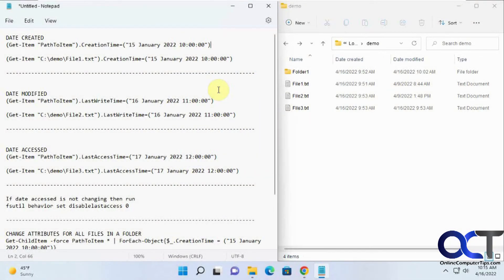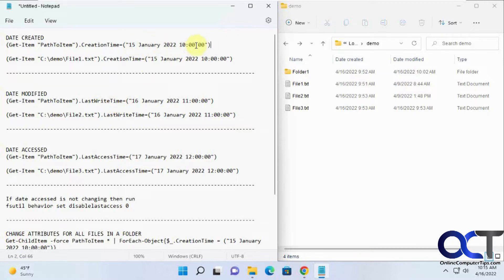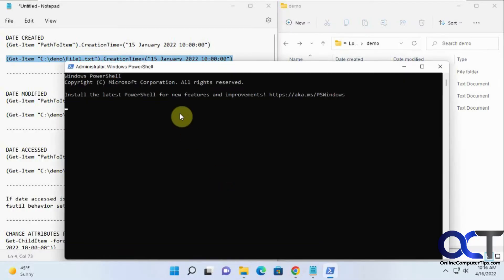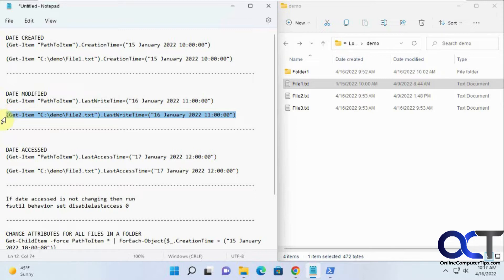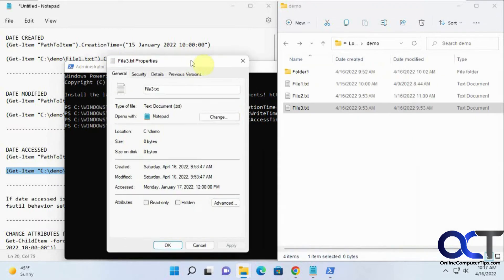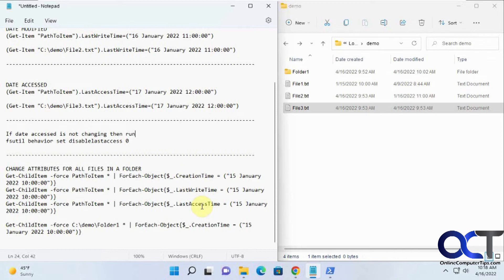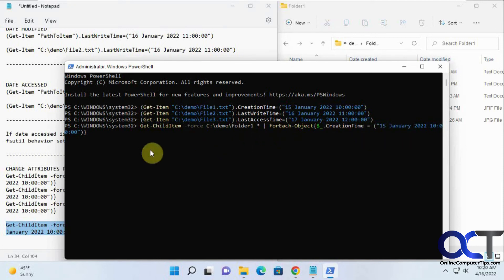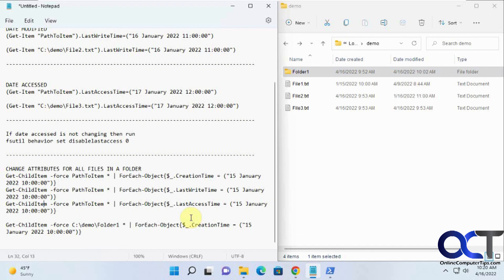How to Change File and Folder Date & Time Attributes Via the Command Line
If you need to change the date created, modified or accessed attribute of a file or folder, you can do so using PowerShell with some simple commands. You can even change the date and time attributes for all files within a folder with one command.

DATE CREATED
(Get-Item "PathToItem").CreationTime=("15 January 2022 10:00:00")

SAMPLE
(Get-Item "C:\demo\File1.txt").CreationTime=("15 January 2022 10:00:00")

DATE MODIFIED
(Get-Item "PathToItem").LastWriteTime=("16 January 2022 11:00:00")

SAMPLE
(Get-Item "C:\demo\File2.txt").LastWriteTime=("16 January 2022 11:00:00")

DATE ACCESSED
(Get-Item "PathToItem").LastAccessTime=("17 January 2022 12:00:00")

SAMPLE
(Get-Item "C:\demo\File3.txt").LastAccessTime=("17 January 2022 12:00:00")

If date accessed is not changing then run
fsutil behavior set disablelastaccess 0

CHANGE ATTRIBUTES FOR ALL FILES IN A FOLDER
Get-ChildItem -force PathToItem * | ForEach-Object{$_.CreationTime = ("15 January 2022 10:00:00")}
Get-ChildItem -force PathToItem * | ForEach-Object{$_.LastWriteTime = ("15 January 2022 10:00:00")}
Get-ChildItem -force PathToItem * | ForEach-Object{$_.LastAccessTime = ("15 January 2022 10:00:00")}

SAMPLE
Get-ChildItem -force C:\demo\Folder1 * | ForEach-Object{$_.CreationTime = ("15 January 2022 10:00:00")}

Here are some attribute changer apps you can try as well.